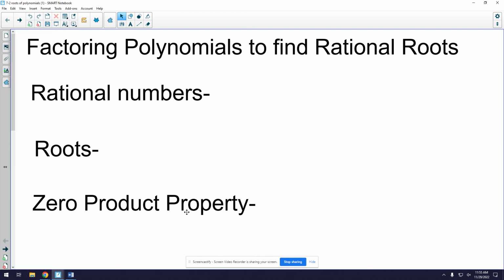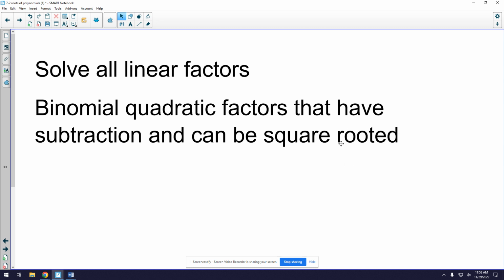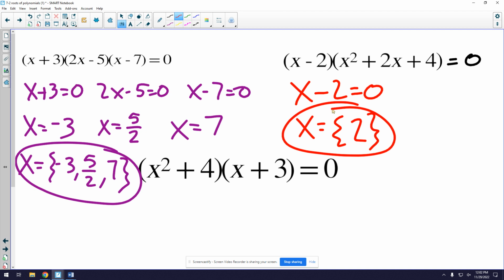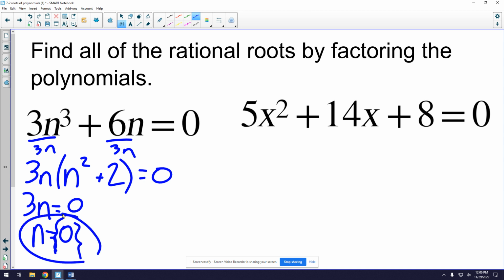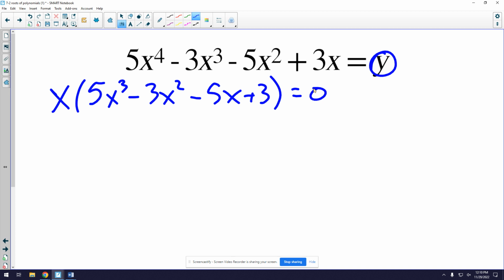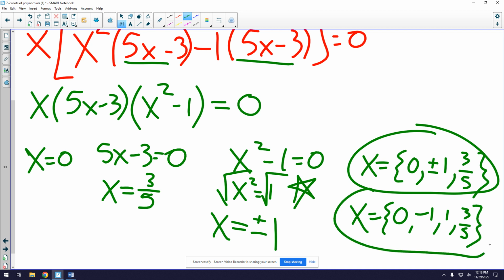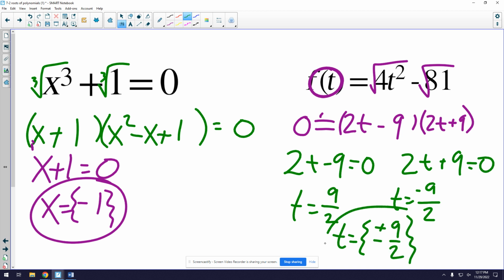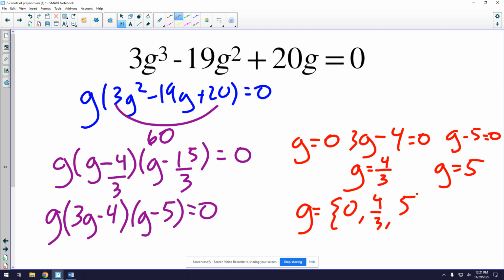Polynomial Roots by Factoring